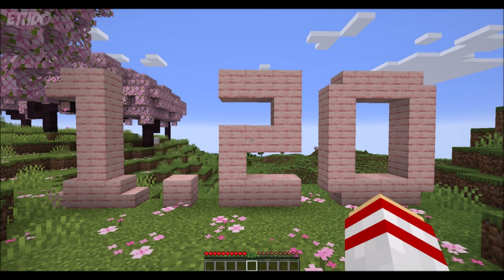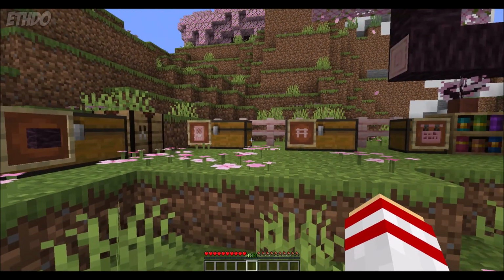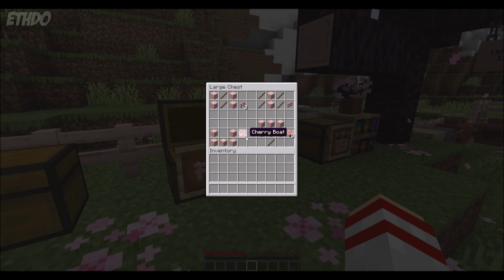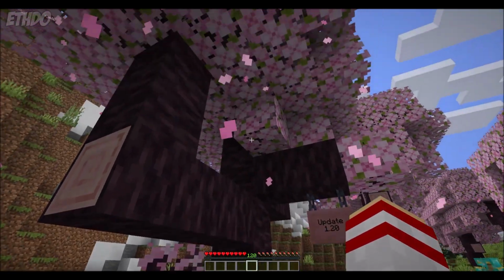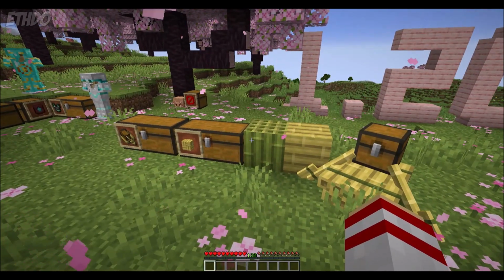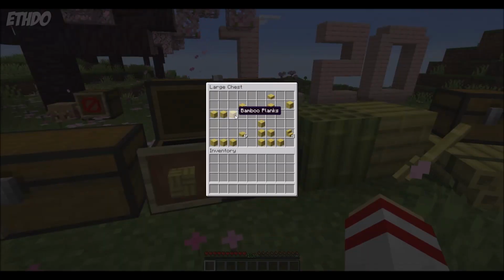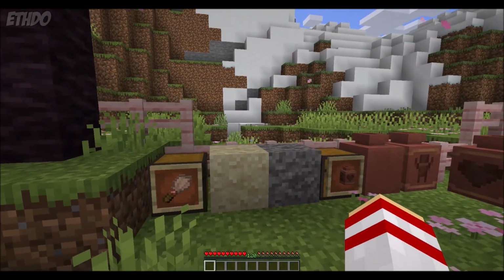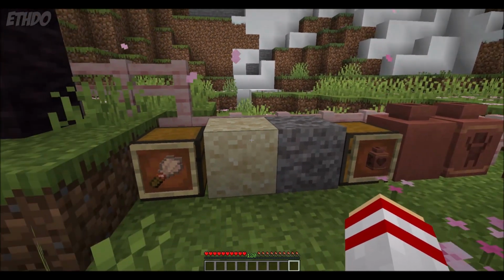Minecraft 1.20 Every New Crafting Recipe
The 1.20 Trails and Tales Minecraft Update adds a large varierty of new blocks and items to craft in both Java and Bedrock Edition. This includes 2 new wood types, hanging signs, armour trims and more!

Minecraft 1.20 How to find the Relic Music Disc
(Coming Soon)

Minecraft 1.20 How to find Trail Ruins
(Coming Soon)

Minecraft 1.20 How to get Piglin Heads
(Coming Soon)

This video is intended for a general audience.